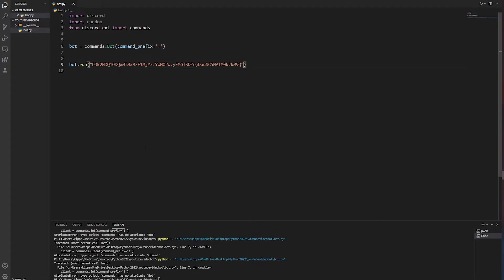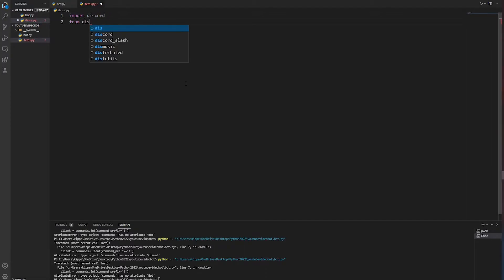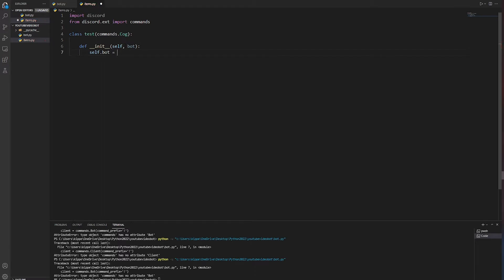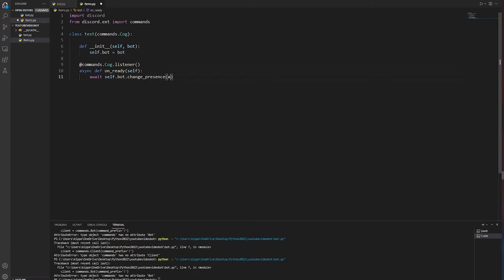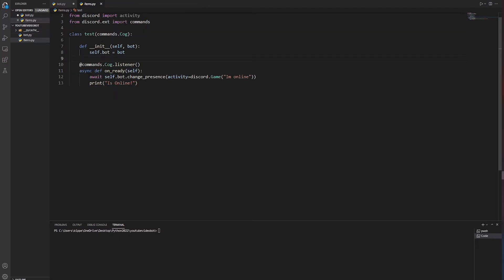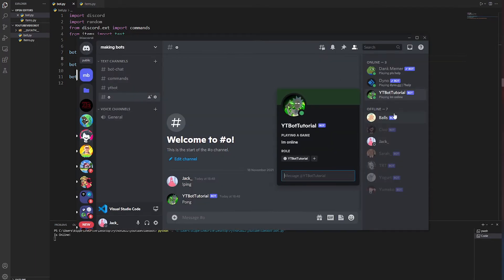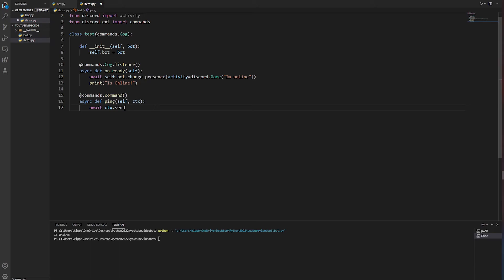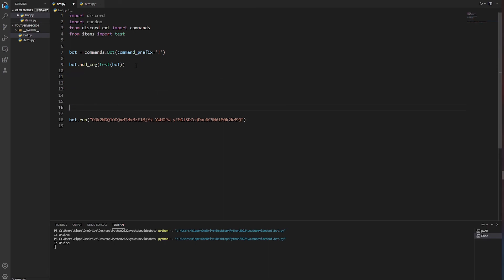(Discord.py) - How to Easily Use Cogs!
(Discord.py) - How to Easily Add Cogs!